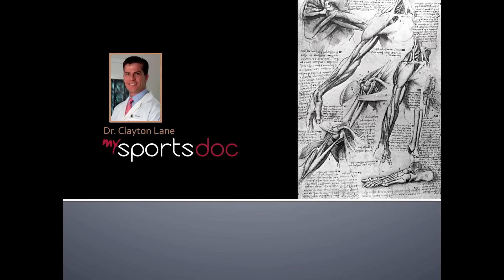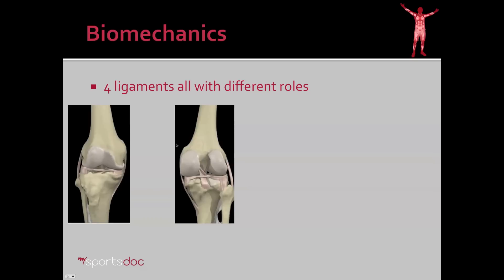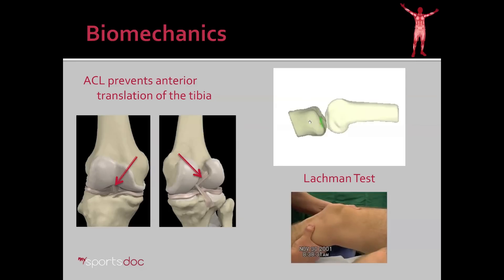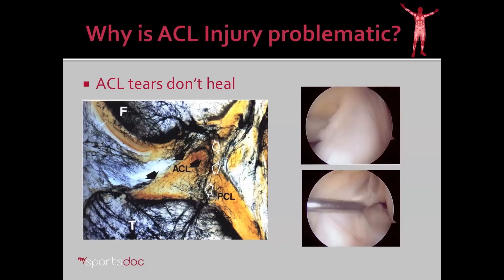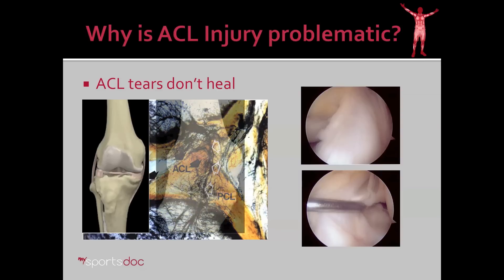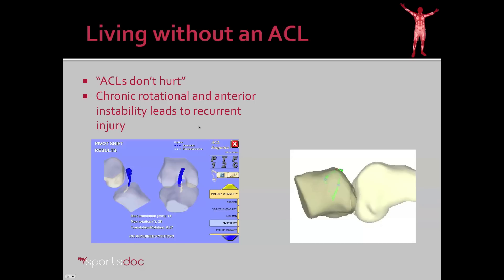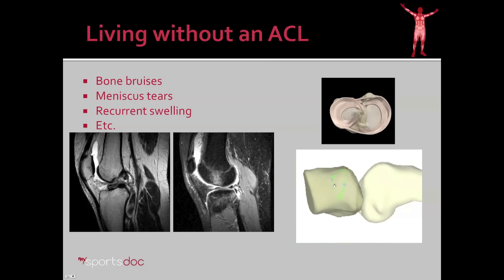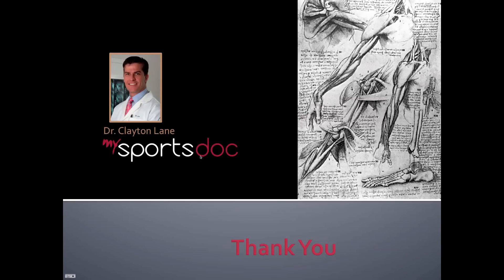ACL: Purpose & Problems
Brief description of the anterior cruciate ligament or ACL, its purpose and mechanism of injury.

The ACL is critical for preventing anterior translation and rotation of the tibia during knee flexion. ACL tears usually occur with a non-contact injury. The ACL has no potential to heal itself when torn due to its location in the middle of the knee joint. Once the initial swelling resolves, the ACL injury itself is not particularly painful. However, the "slipping" and rotational instability is usually intolerable to athletes during cutting and pivoting activities. Additionally, every time the knee "slips, there is potential for injury to the knee cartilage and or meniscus.
435-BONE